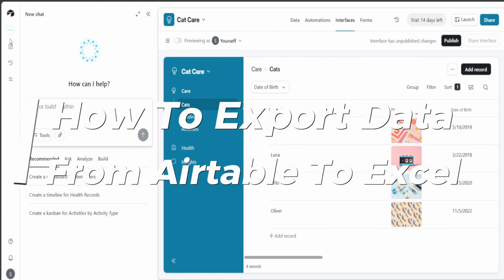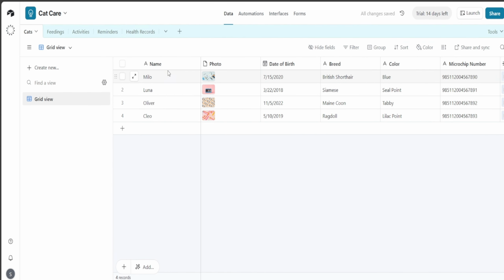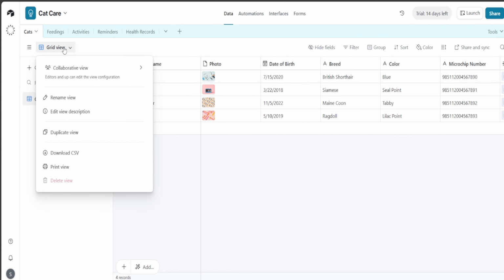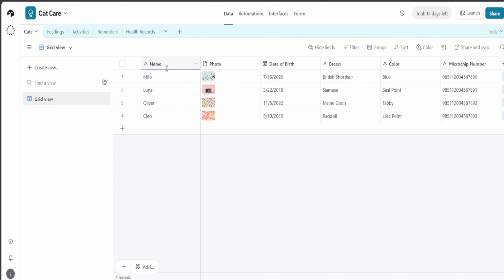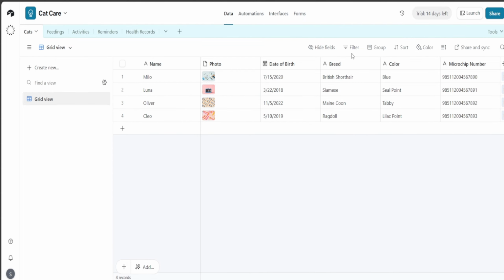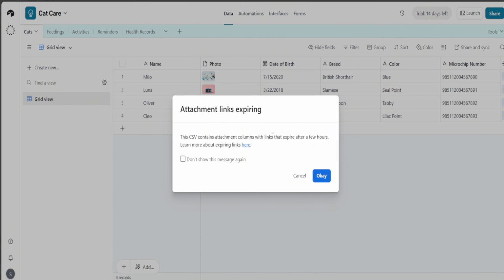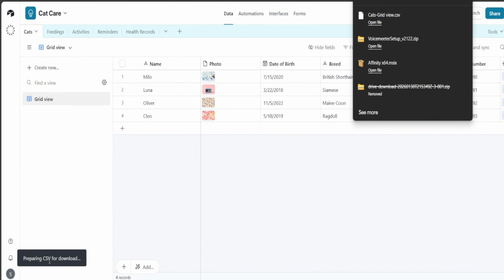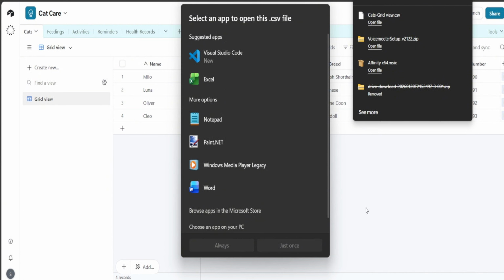How To Export Data From Airtable To Excel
In this video I show you how to export data from Airtable to Excel.